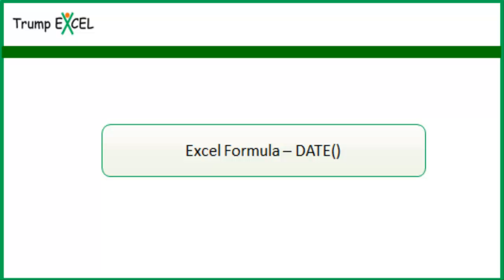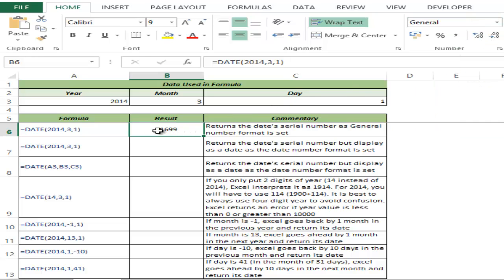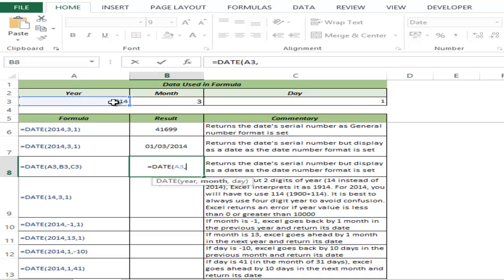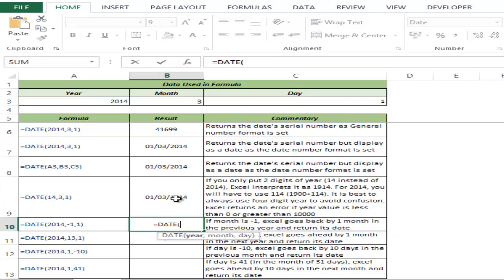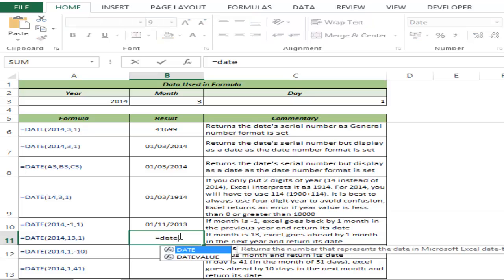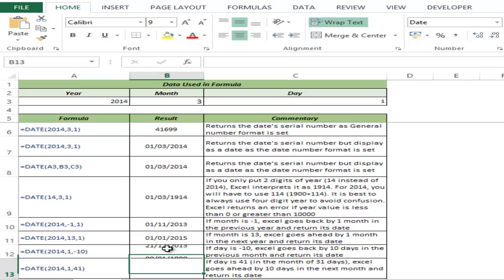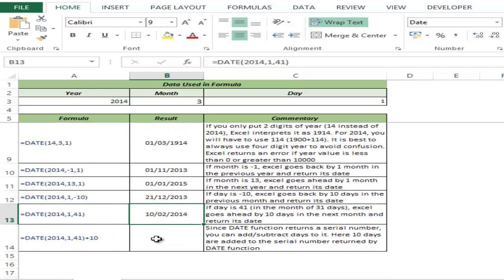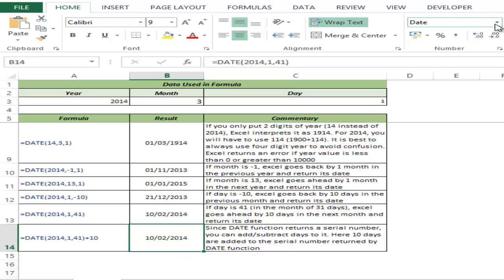DATE Formula in Excel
Date formula returns the serial number of a particular date, for which the day, month, and year are specified